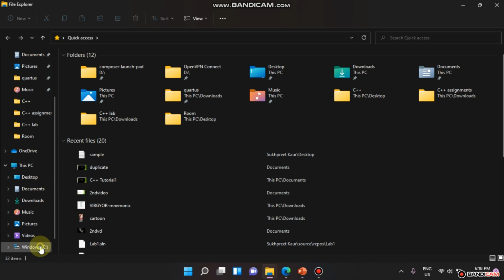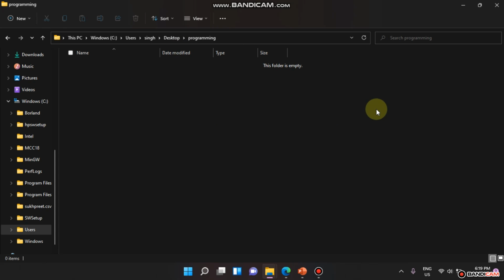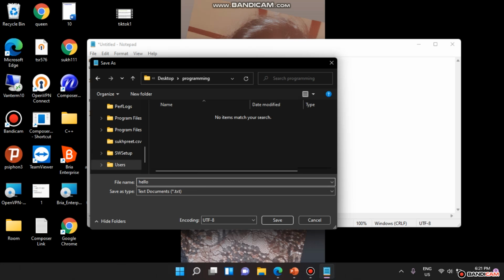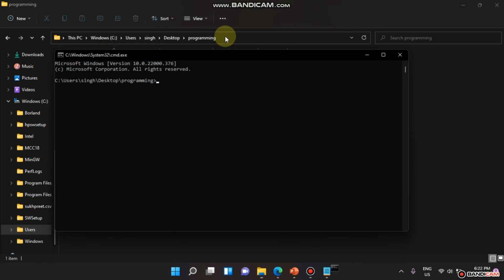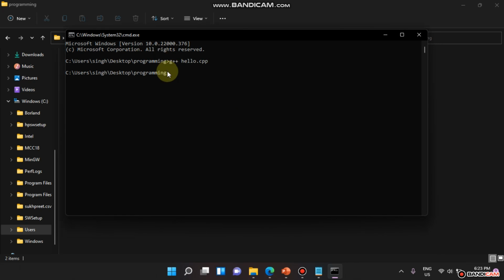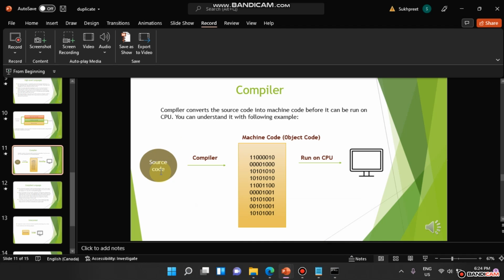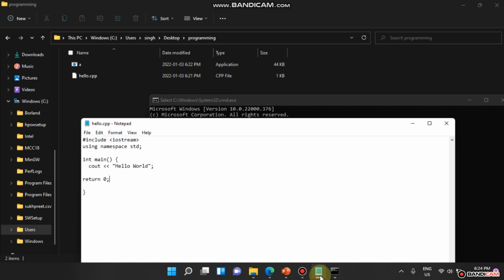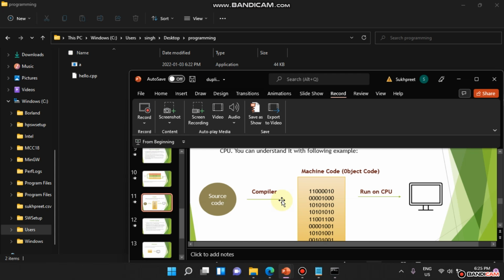Learn C++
Learn how The Compiler works